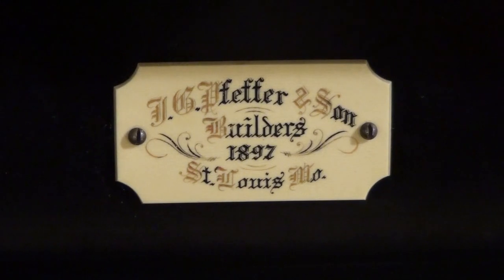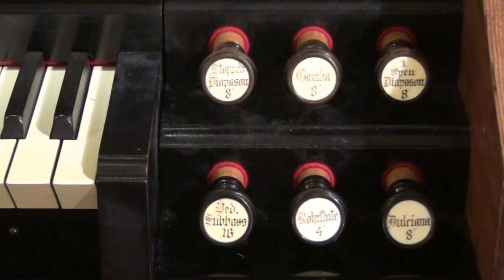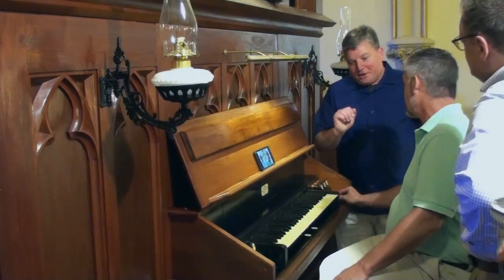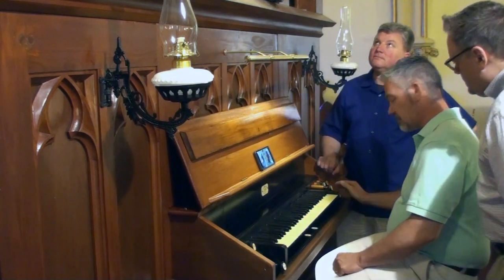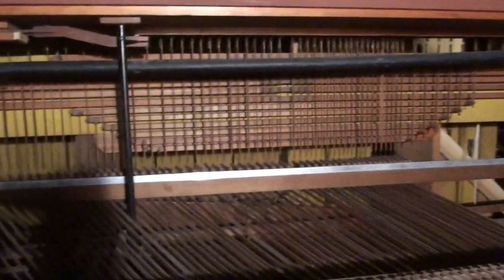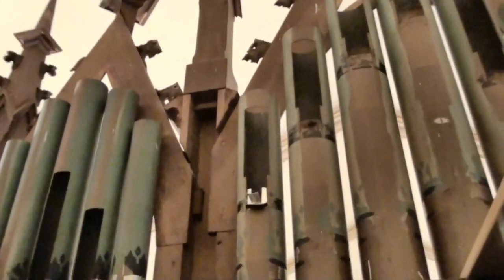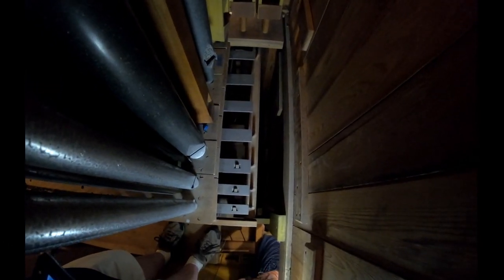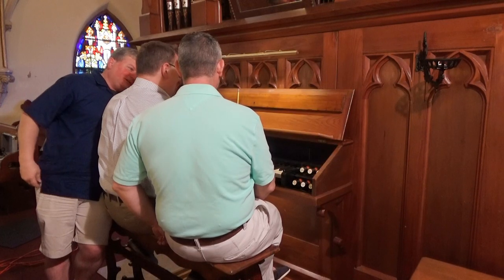1897 Pfeffer Organ, Church of St. Thomas the Apostle, St. Thomas, Missouri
Brent Johnson talks with Father Jeremy Secrist about the 1897 J.G. Pfeffer organ in the Church of St. Thomas the Apostle in St. Thomas, Missouri. He's joined by Bill Stein and Mark Scholtz.

The organ was restored in 2016 by the Quimby Organ Company.